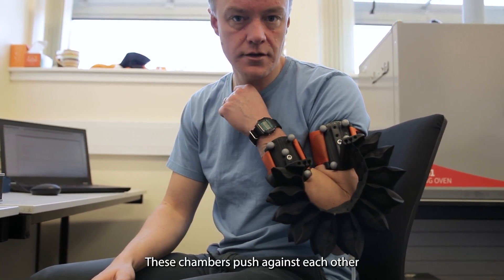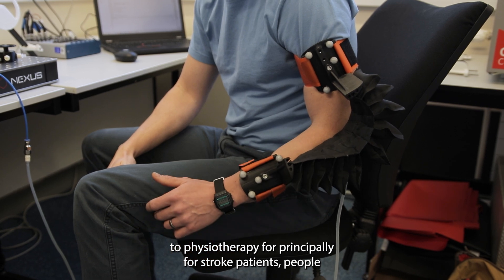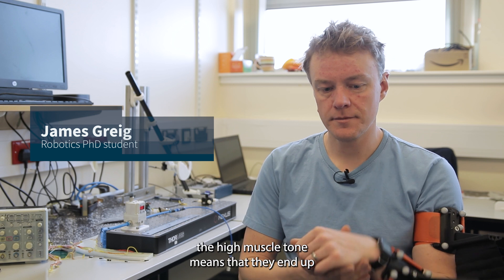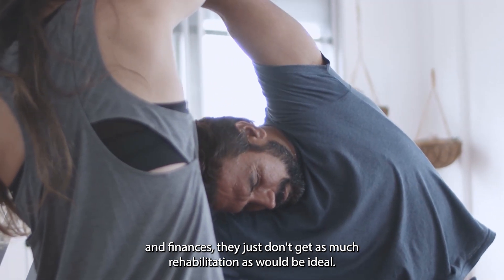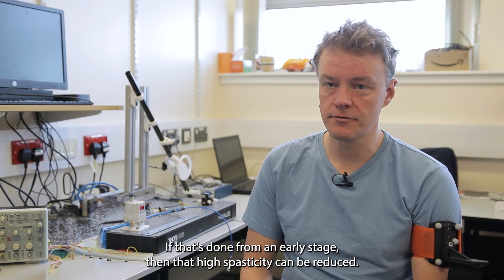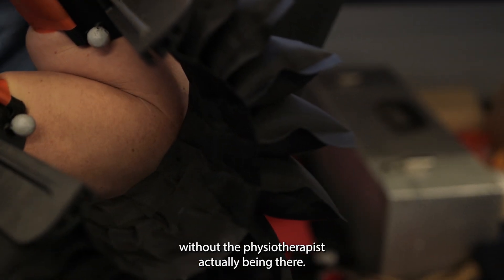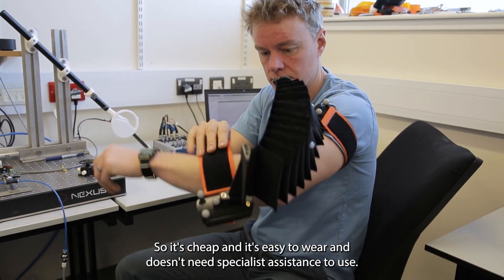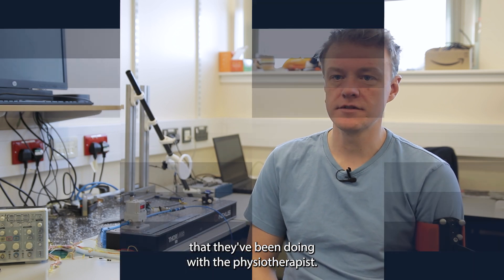Soft 'robo arm' could help stroke recovery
People recovering from strokes could soon have their recovery boosted by a new ‘soft robotic arm’ being developed at the University of Aberdeen.

James Greig, a final year PhD researcher, has designed and built the device which could allow patients to carry out invaluable physiotherapy at home in addition to existing assisted physio sessions.

The lightweight, affordable equipment uses flexible, inflatable material to support the arm as it makes basic repetitive movements – essential for rehabilitation following a stroke.